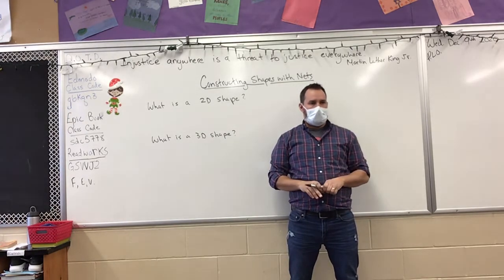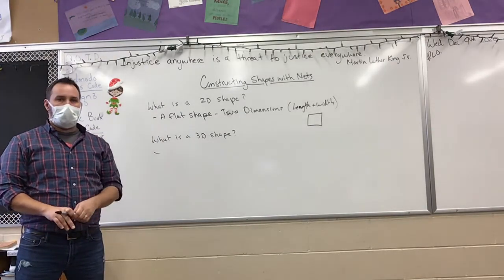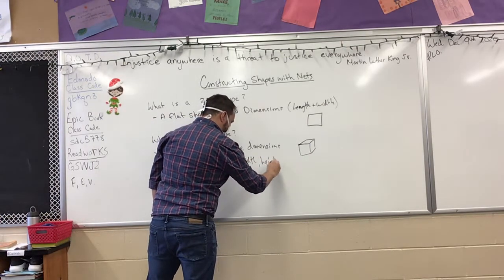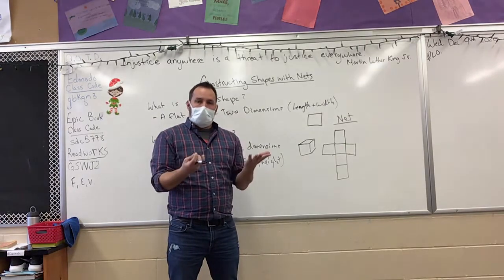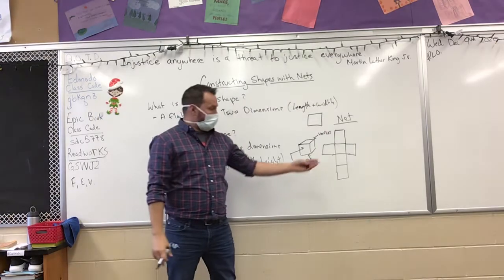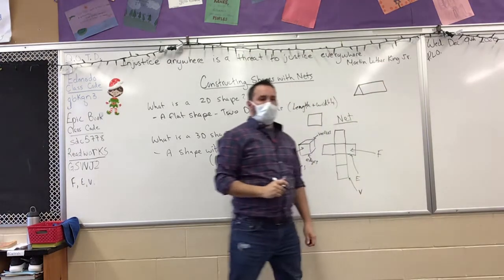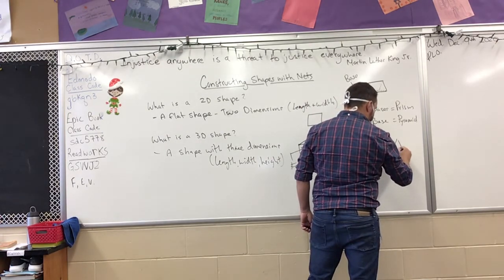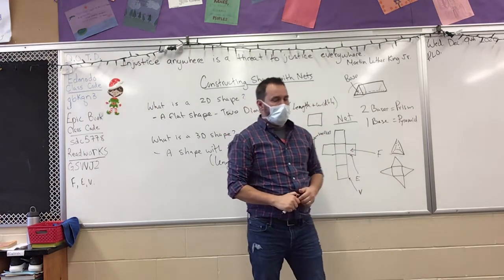Math - Dec. 9th 2020 Constructing Shapes with Nets